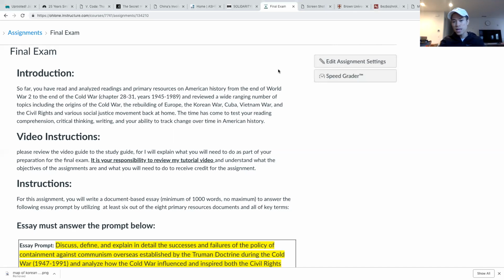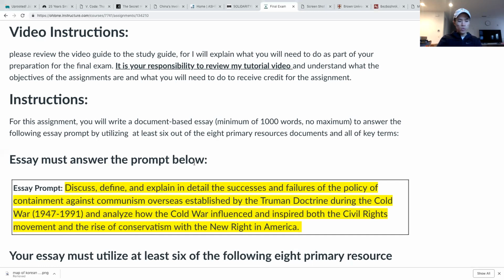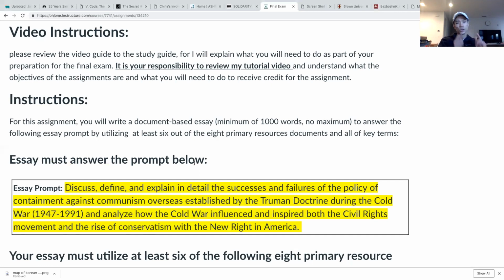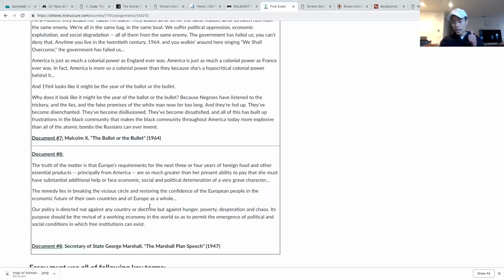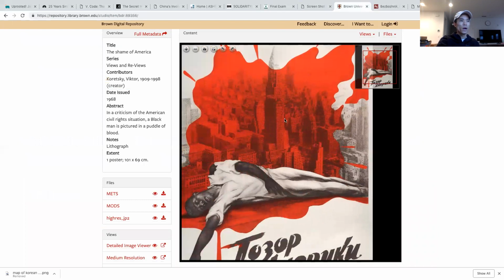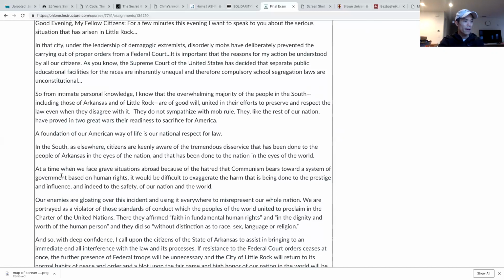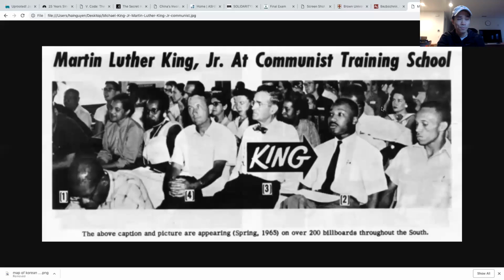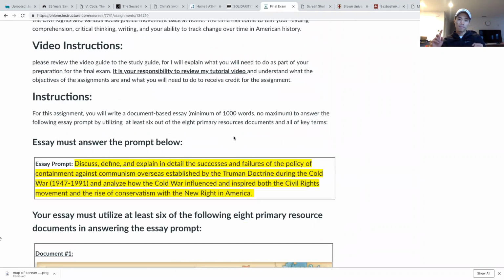Video Guide to the Final Exam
A video guide to the final exam (Ohlone)